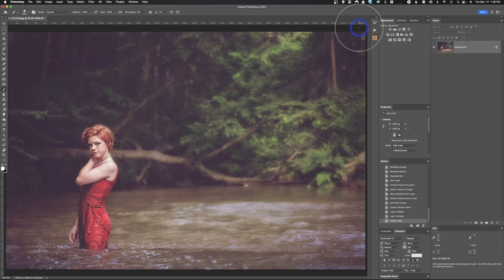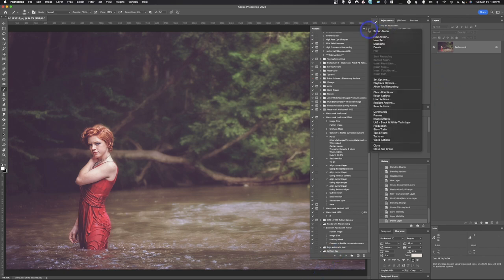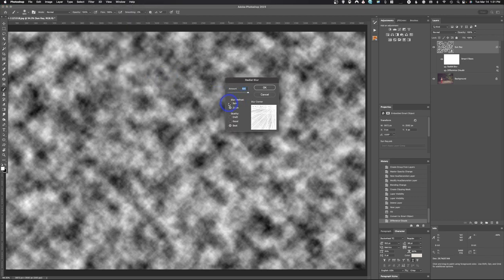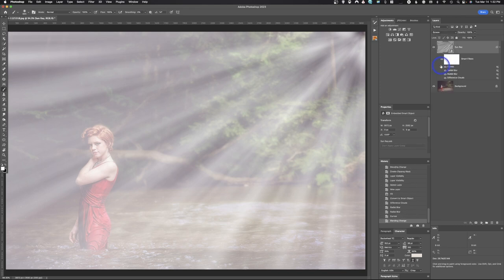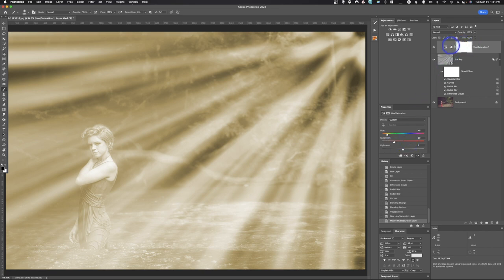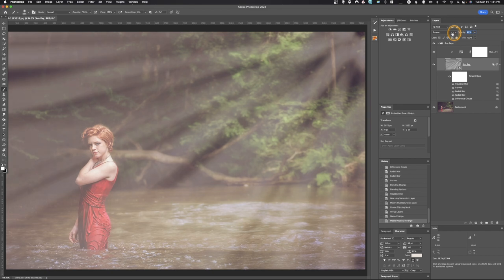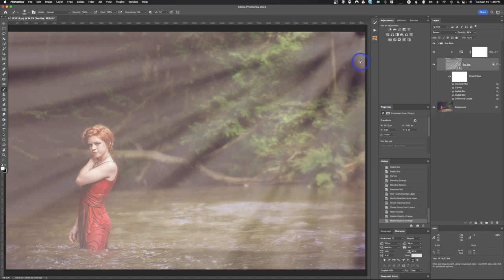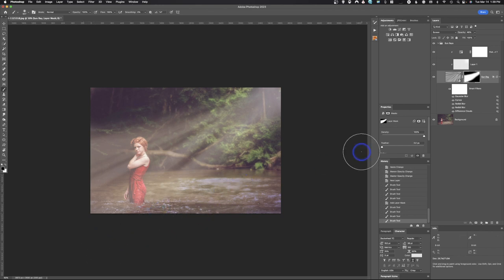How to create stunning light rays in Photoshop with 1 Action Click